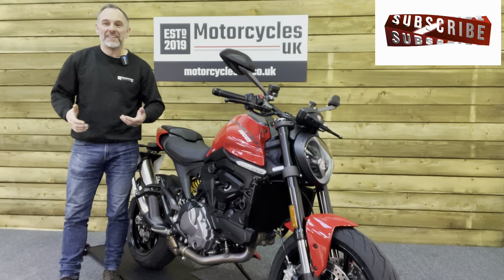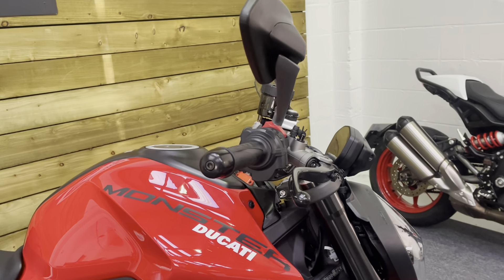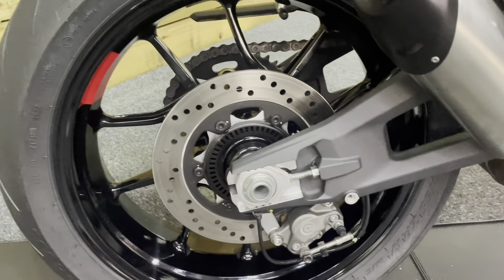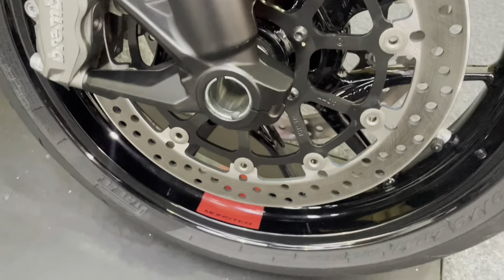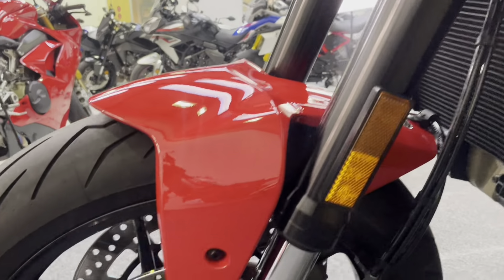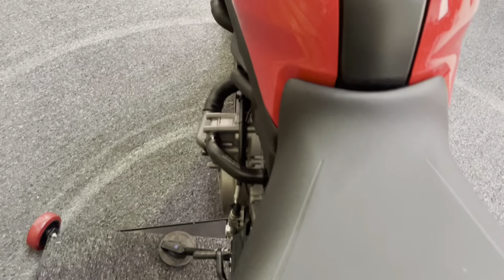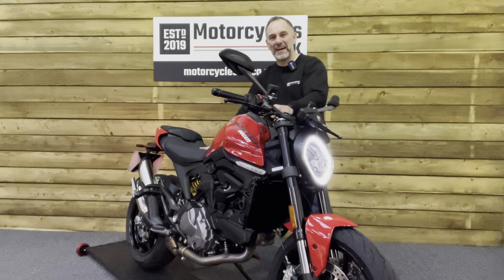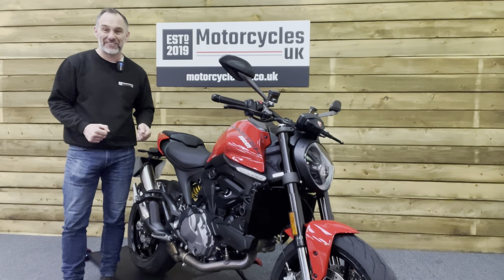Ducati Monster 937, Beautiful Naked Motorcycle!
Used Ducati MONSTER 937 for sale in Swindon

Ducati Monster 937 , 2023, 23 Plate, Only 703 Miles, One Owner from New and Full Service History. Stunning low mileage example of this iconic Ducati, This bike is loaded with features including, Ducati Traction Conctrol, Wheelie Control, Cornering ABS, TFT Colour Dash, Rider Modes, Power Modes, Quickshifter and awesome 111BHP Twin Cylinder Engine with that amazing Soundtrack only Ducati can supply! Don't miss this beautiful middleweight!

Red , 937 cc, 2023 23 Reg, 703 miles, Traction Control, Ready To Ride Away, Nationwide Delivery Available, Immobiliser, ABS, £9,795.00.